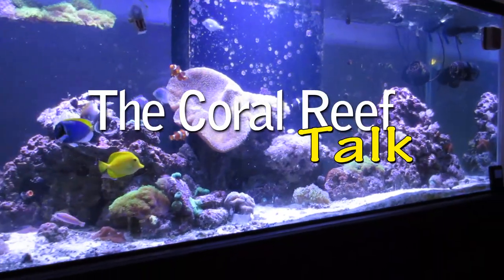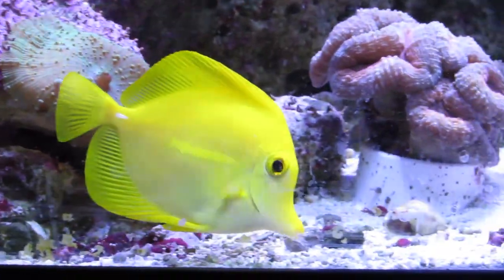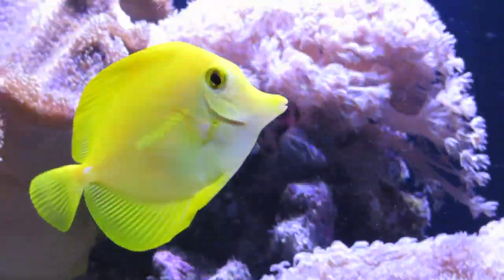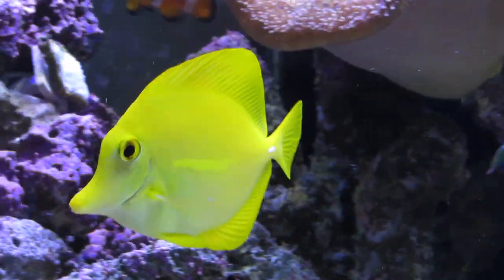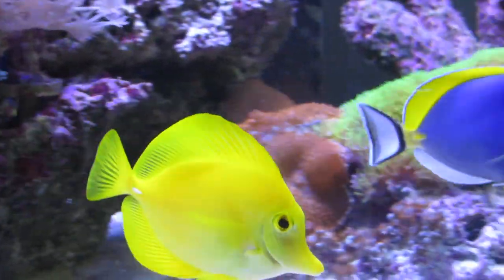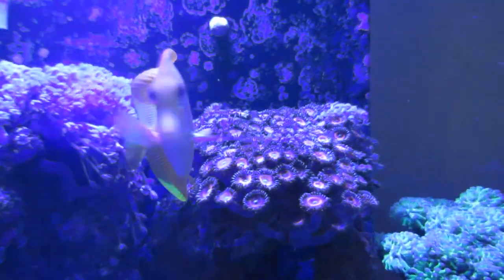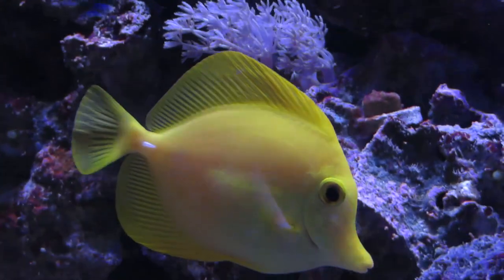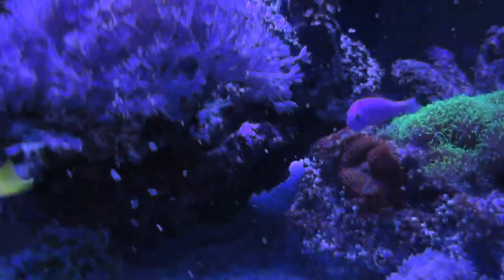Larry the Yellow Tang - Zebrasoma - Reef Fish Profile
In this video I introduce you to Larry the Yellow Tang. I also go over some care requirements of the yellow tang. Whats you experience with Yellow Tangs and Have you experienced the Tang police?

Another Perspective by: Silent Partner

TheCoralReefTalk